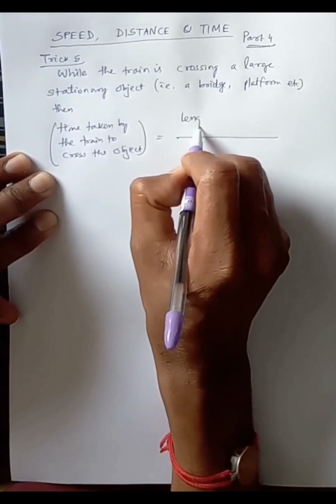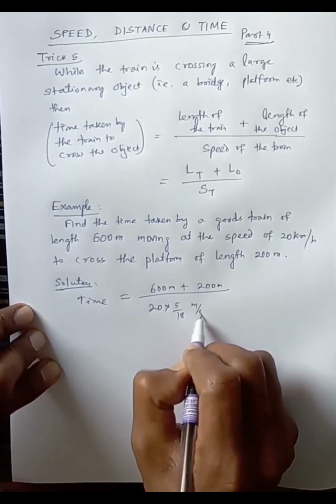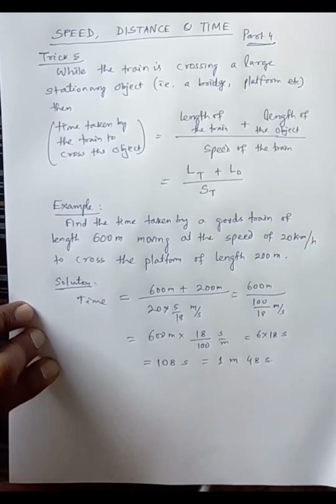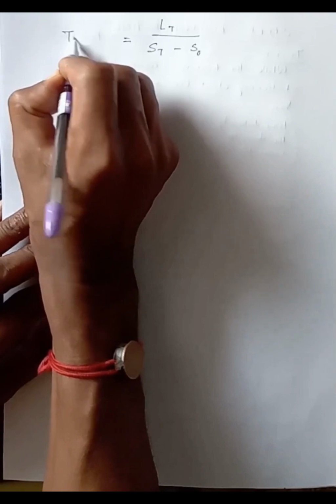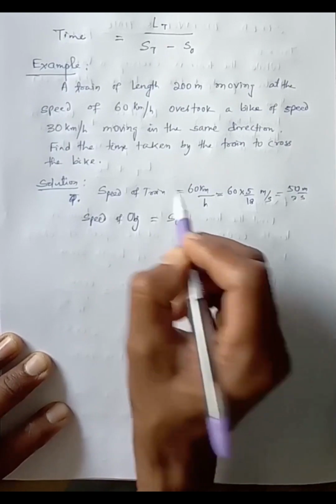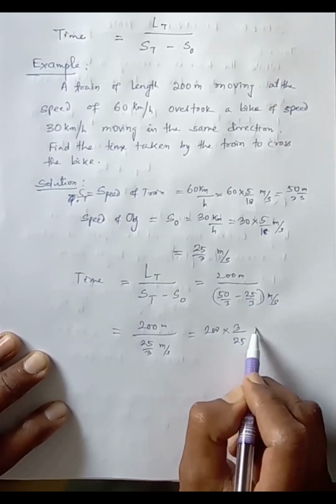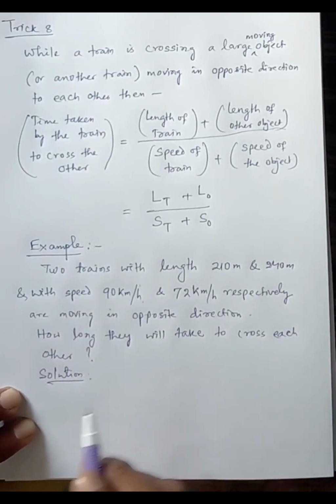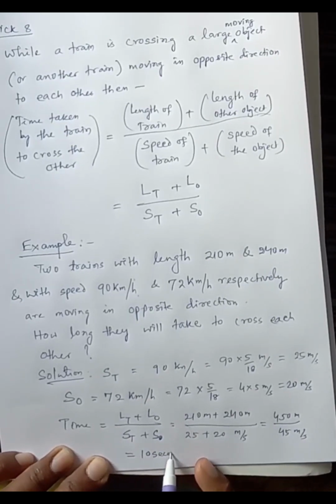SPEED, DISTANCE & TIME| EASY TO SOLVE |UPSC, OPSC & OTHER COMPETITIVE EXAMS|PART 4 |BY SUNANDA RANA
how to calculate speed
how to calculate speed distance time
speed distance time formula
physics forces and motion fuseschool
calculate speed
speed
distance
time
speed formula
meters per second
speed units
speed calculations
speed formula example
math
math trick
speed distance and time
velocity